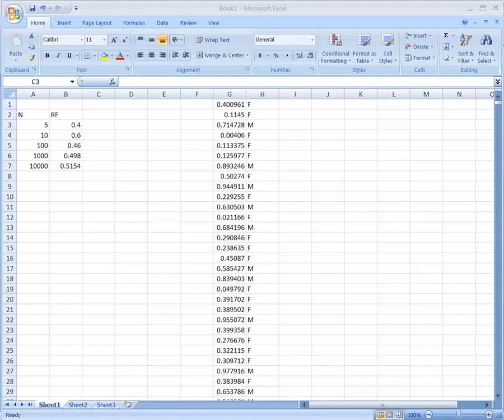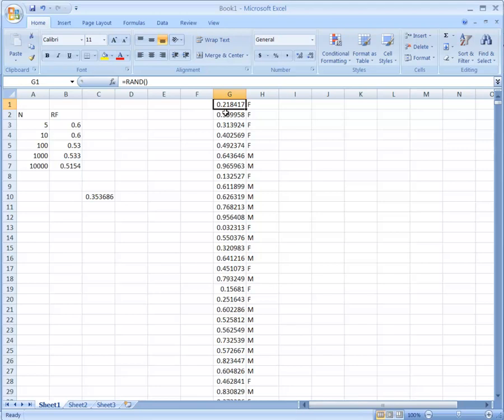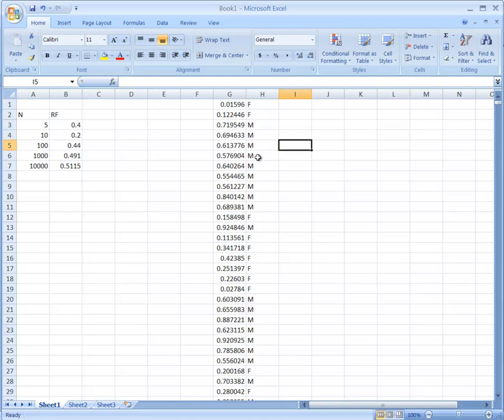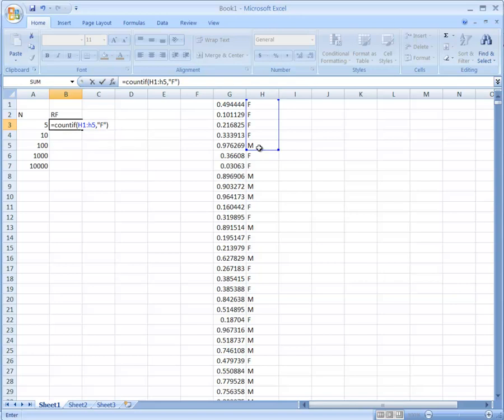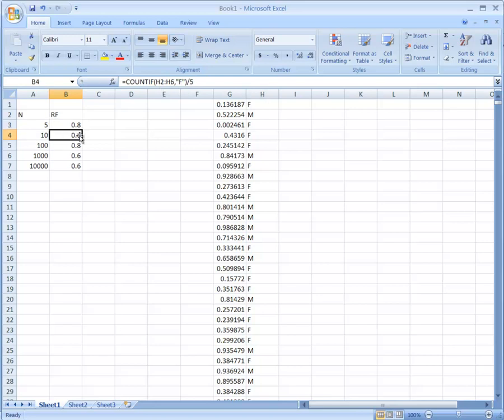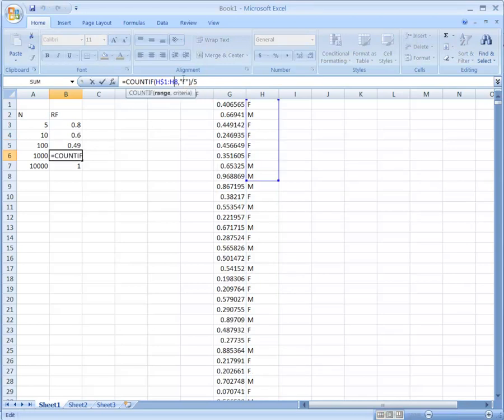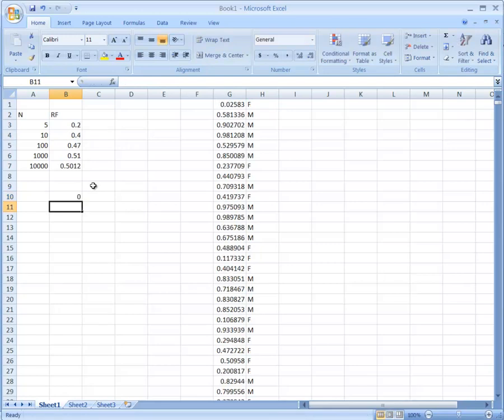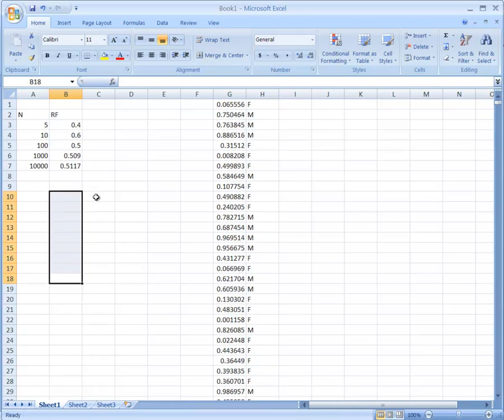Lab 2: Law of Large Numbers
A video demonstrating what is expected in Lab 2.